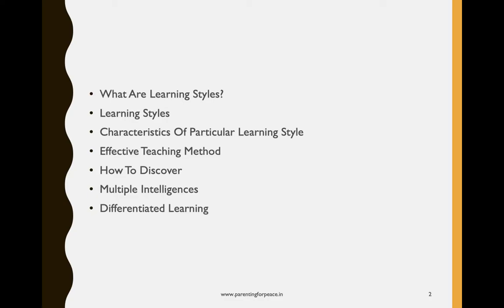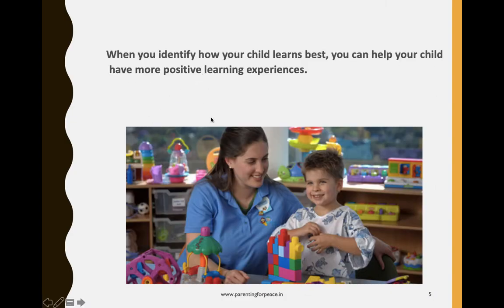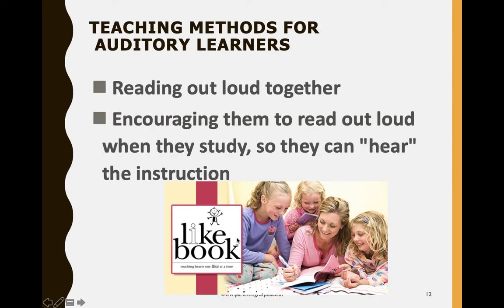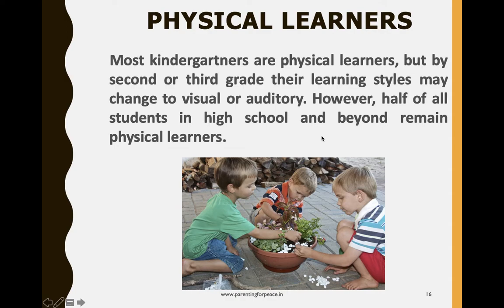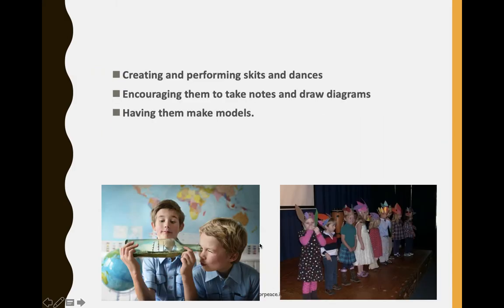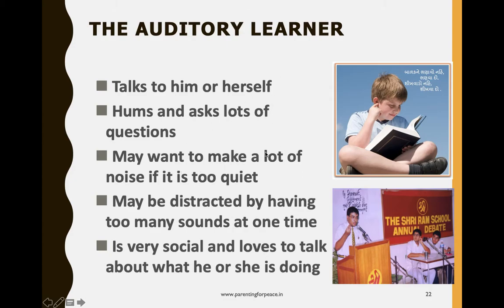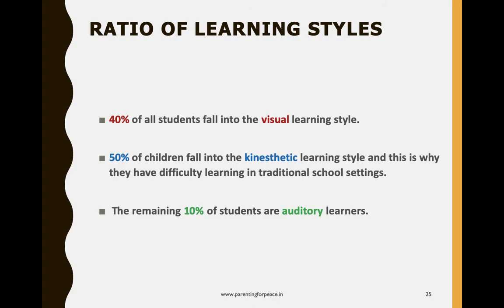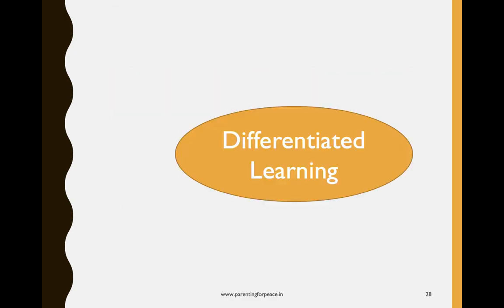Learning Styles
This video is made for preservice teachers for young learners in understanding learning styles.